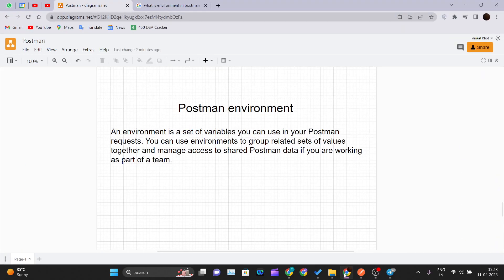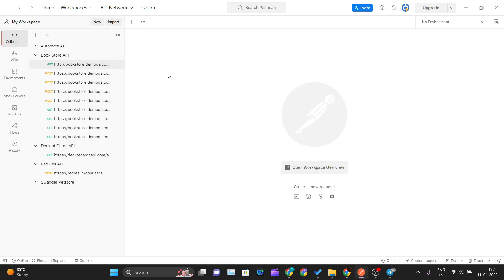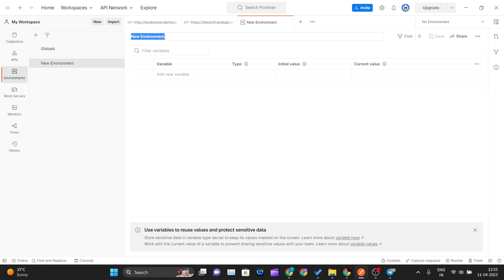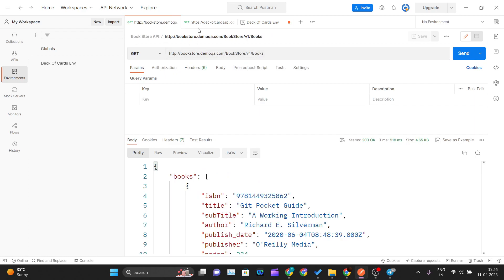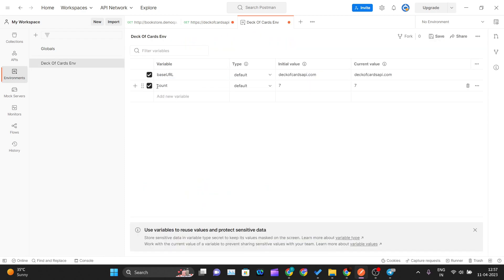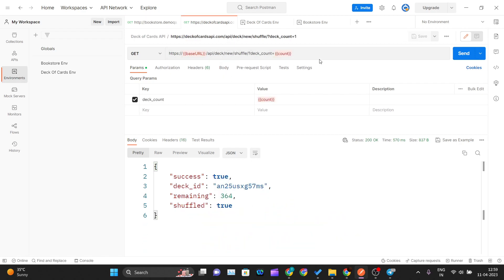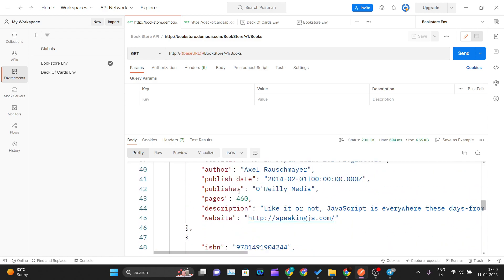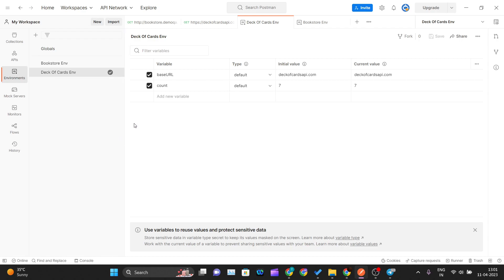Postman Tutorials - Postman environment